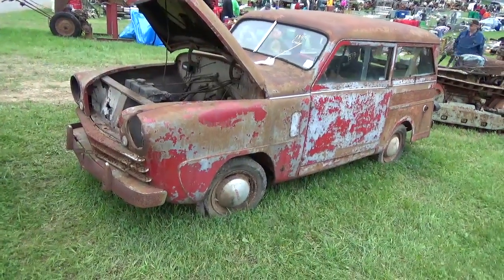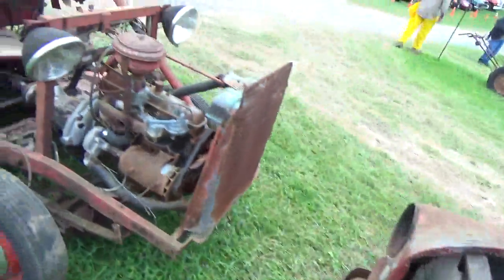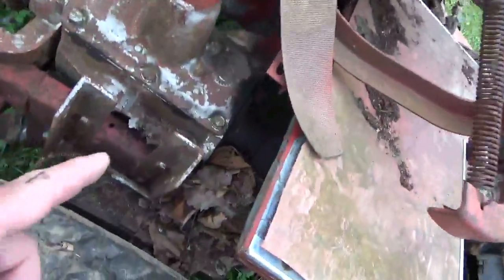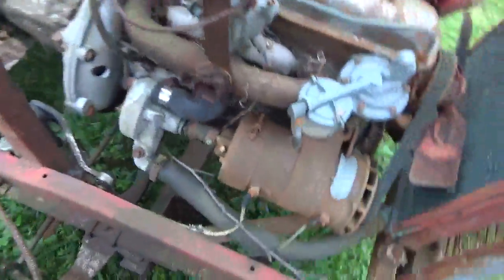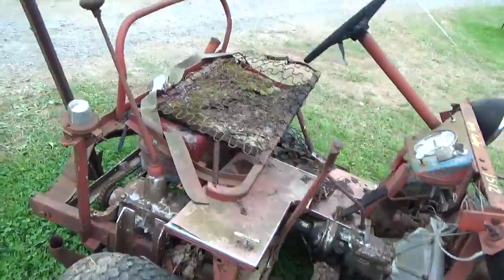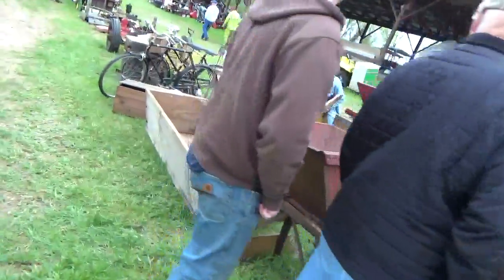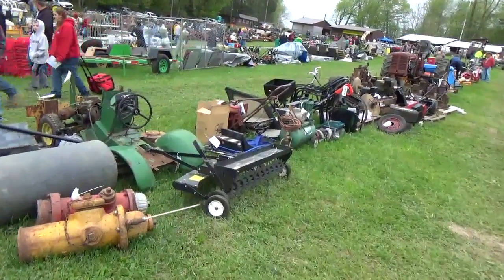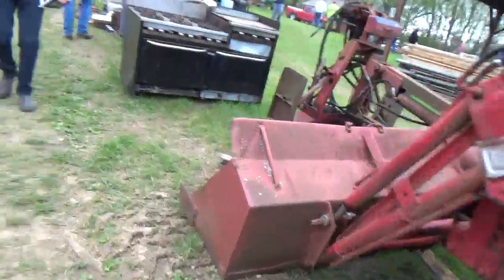Cosley Doodle Bug, 1949 Cosley Station Wagon, Auction Contents,